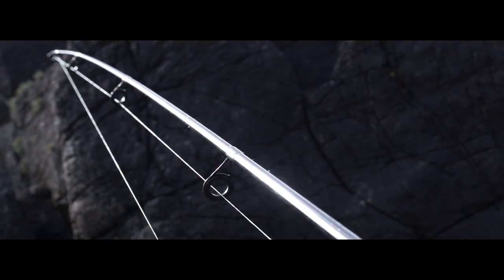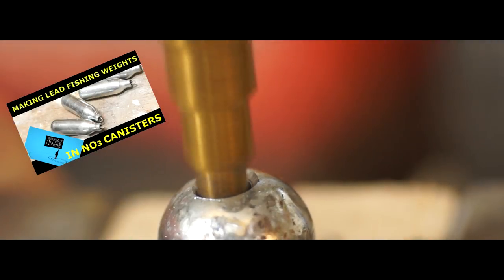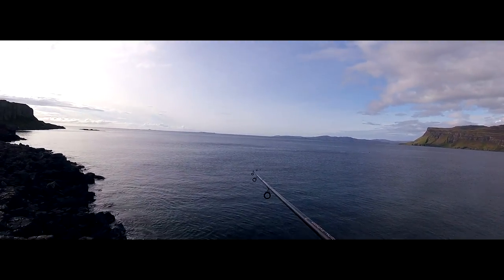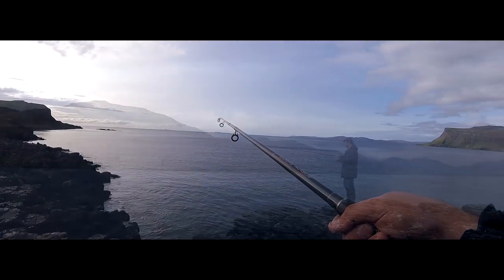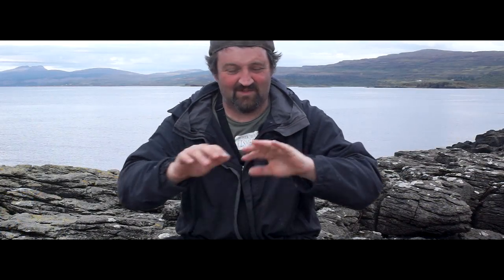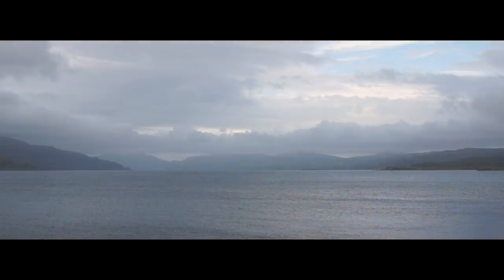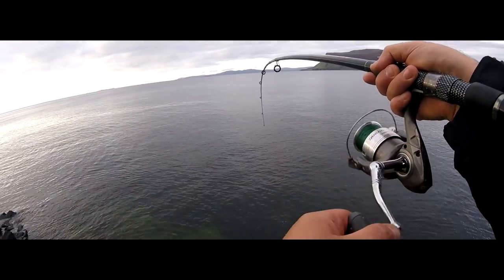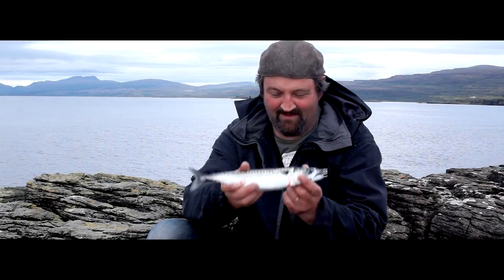Can you catch mackerel on bare hooks?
There is an old saying that fishermen have that mackerel are so easy to catch you can even catch them on bare hooks so I thought I would put it to the test